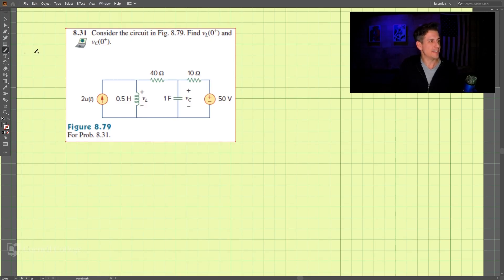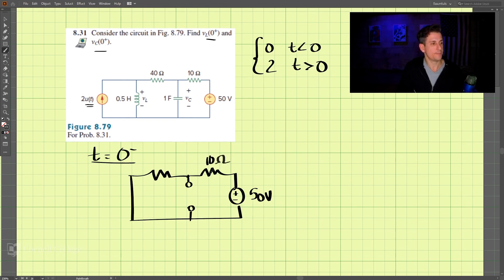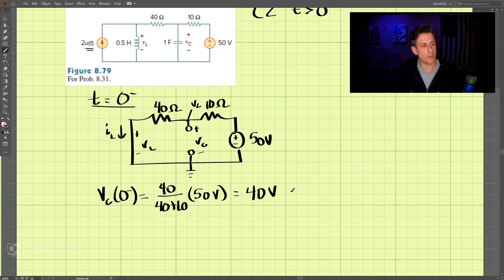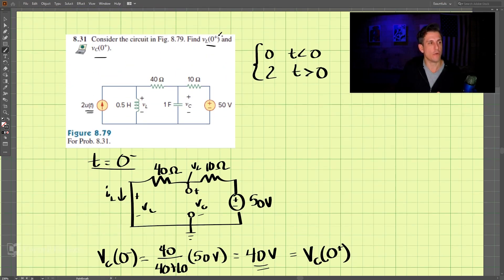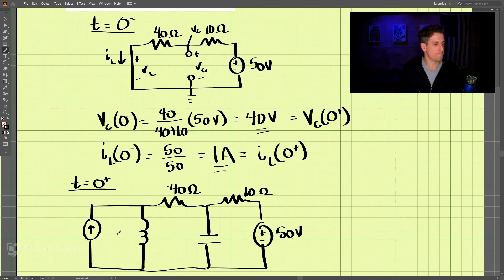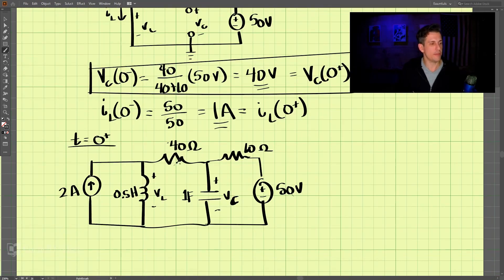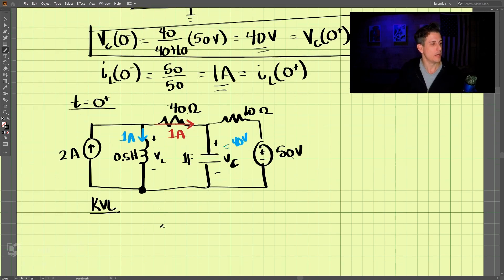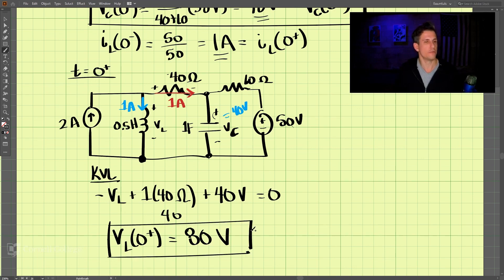8.31 - Example Problem - Fundamentals of Electric Circuits